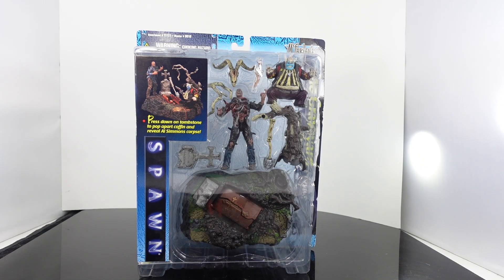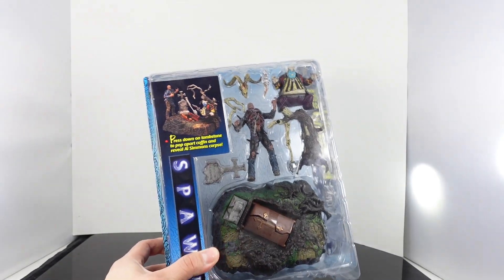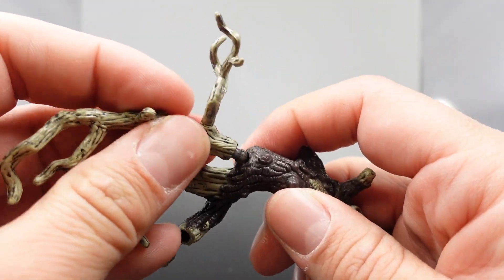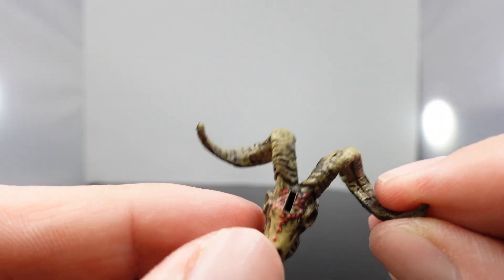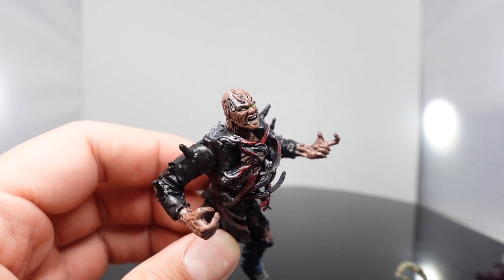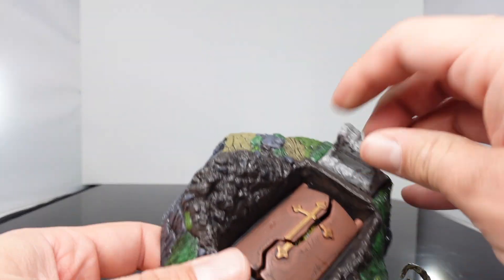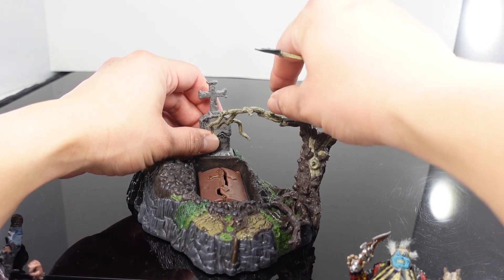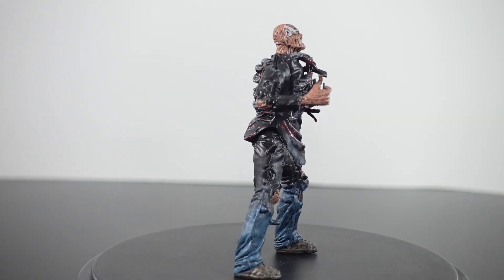Retro review: Mcfarlane Toys Spawn movie: Graveyard playset review